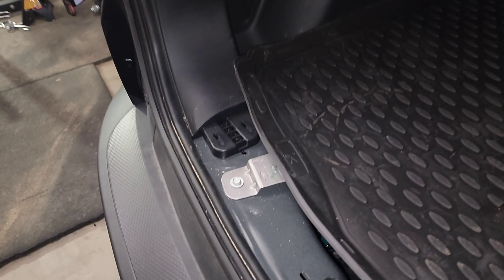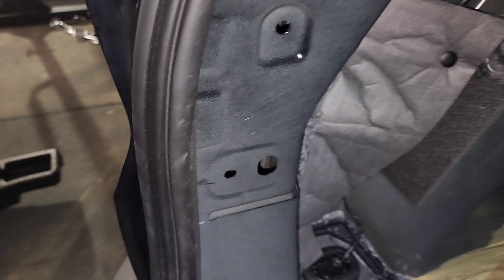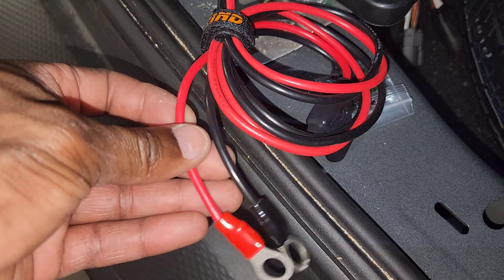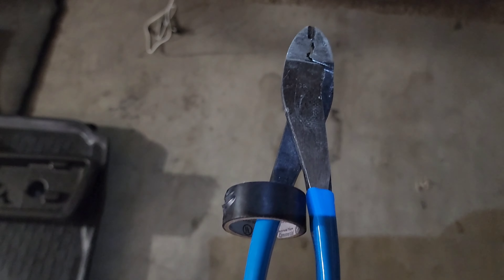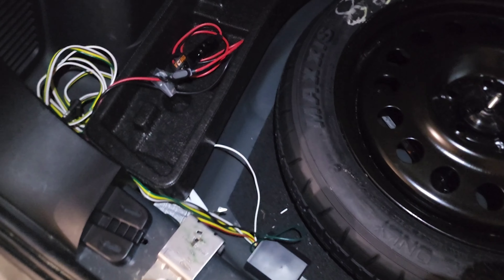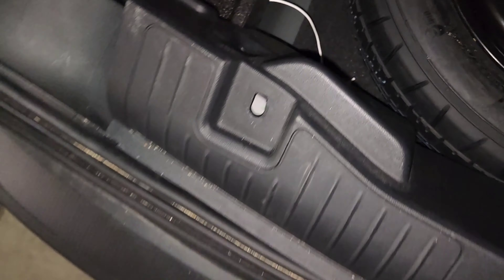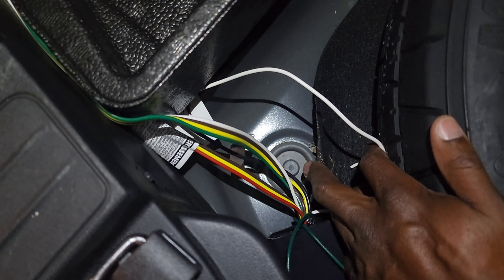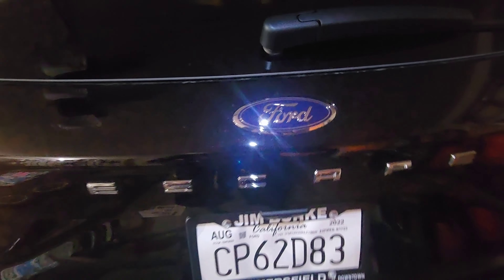2022 ford escape trailer light wiring harness install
CURT 56448 Vehicle-Side Custom 4-Pin Trailer Wiring Harness, Fits Select Ford Escape

Heavy Duty 12AWG 30A Male to Male Cigarette Plug Cigarette Lighter Adapter Charger Cord With LED Lights 3ft (3FT)h’ps://

Install Draw-Tite 76449 Class 3 Trailer Hitch, 2 Inch Receiver, Black, Compatible with 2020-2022 Ford Escape

What is the 2022 Ford Escape Towing Capacity?